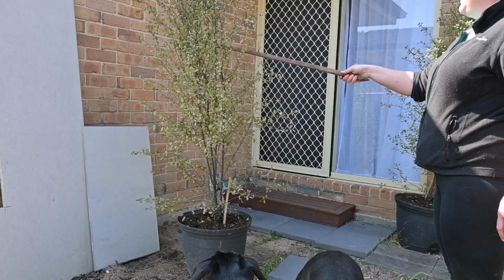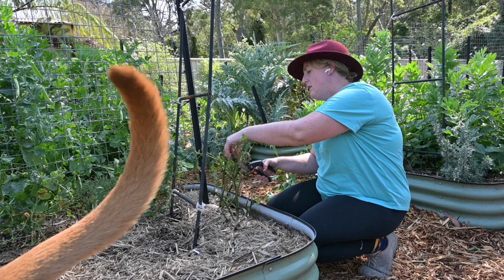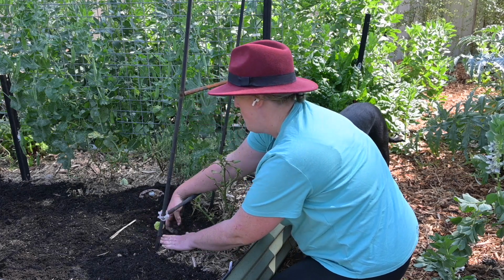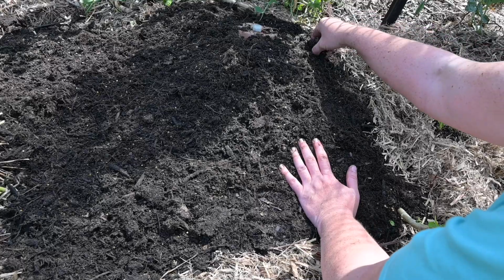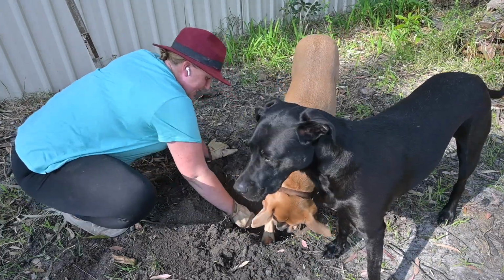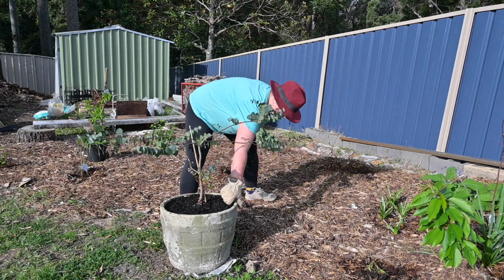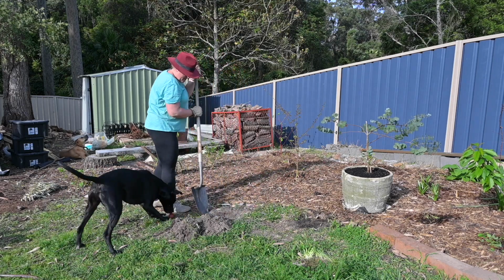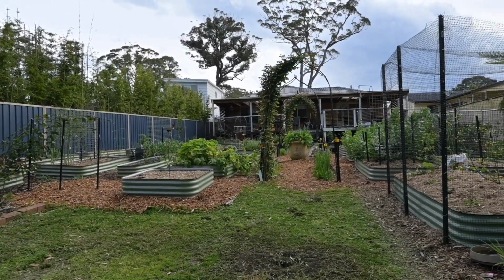Getting as much done in the garden as possible in one day - Australia, Spring, Zone 10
The garden has exploded with the warmer weather in spring. Some things are looking amazing and some things need a lot of work. It's getting to the point in the season where the seedlings are getting big enough to plant them out so it's time to get a lot of planting and tidy up done.

My dog's names are Rafael & Ladybird. You can check out their full cuteness @rafatotherescue on YT & Instagram

My IG handle for all my gardening adventures is @thelearninggardener. My writing journey can be found @PipCoomes on YT and IG.